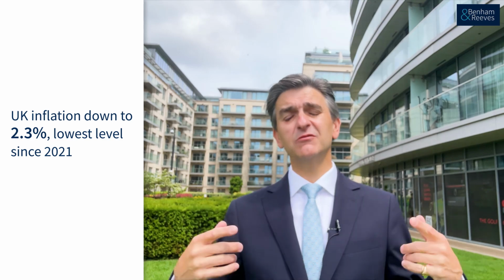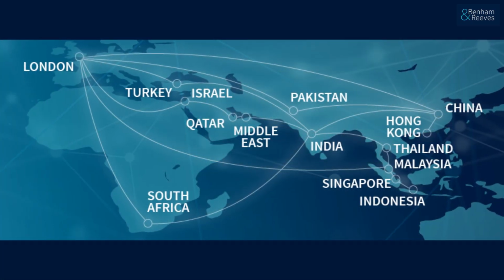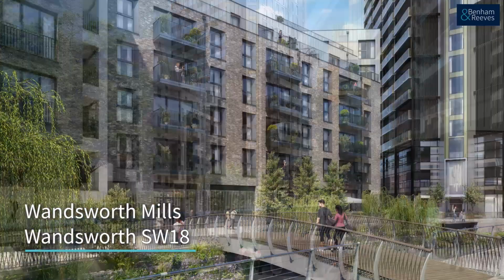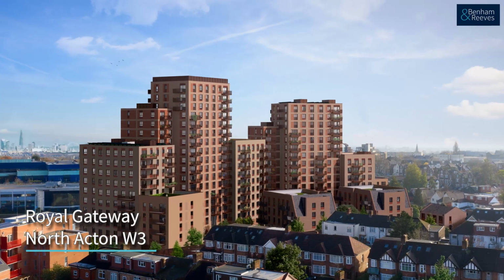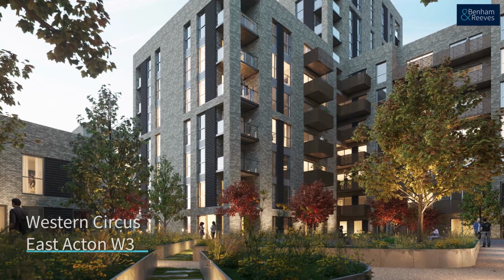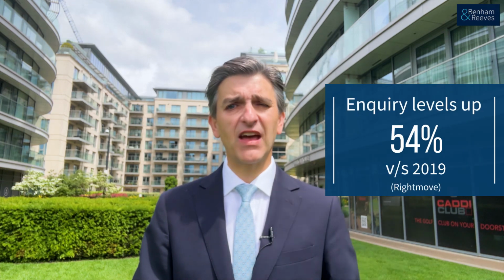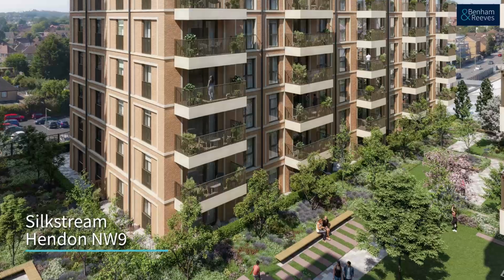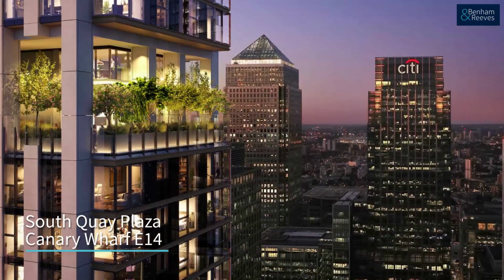Pent up buyer demand drives growth in UK housing market activity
As the UK economy sees its fastest growth in nearly three years and inflation drops down to 2.3% – its lowest in three years, we're seeing greater confidence amongst homebuyers with the employment market strengthening and interest rate cuts likely by the Summer.